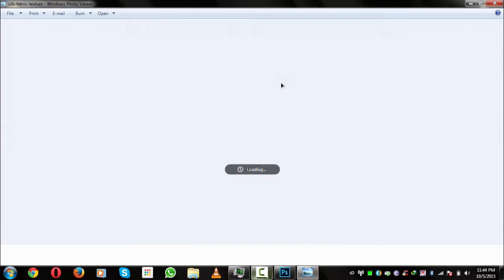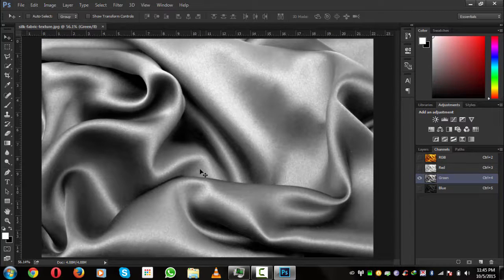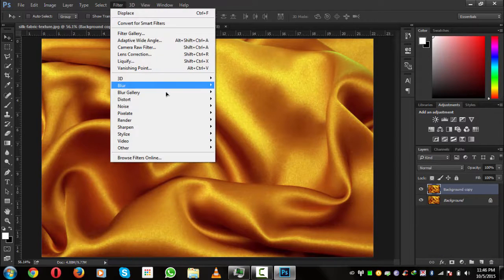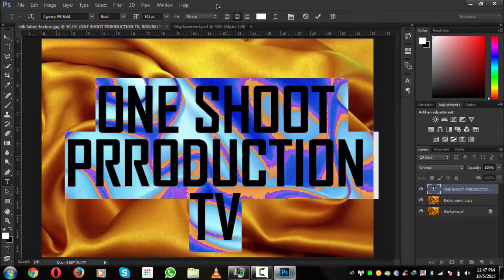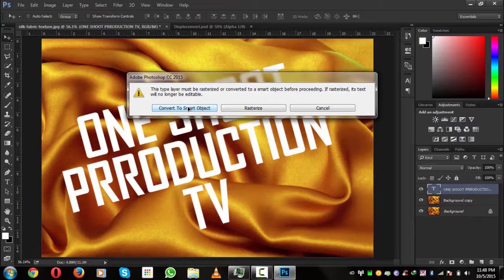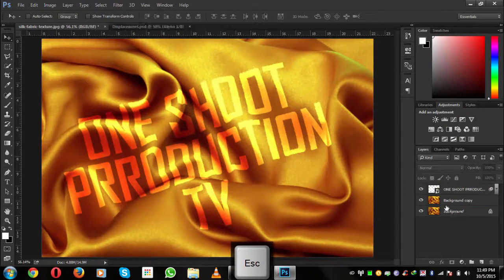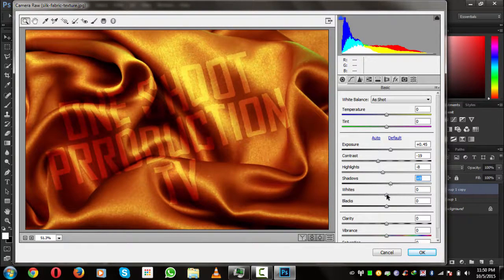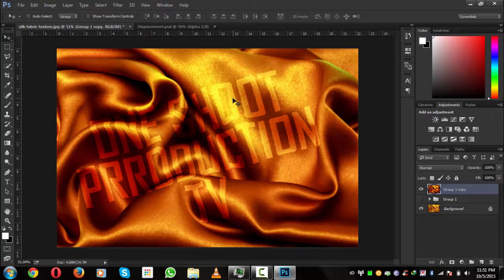Wrap A Text With Background - Photoshop Displacement Tutorial | One Shoot Production TV